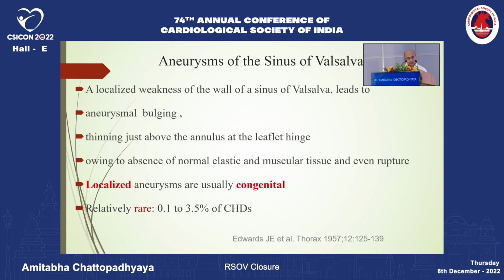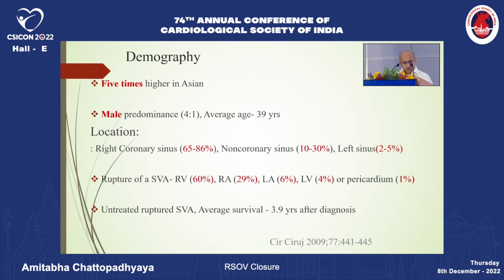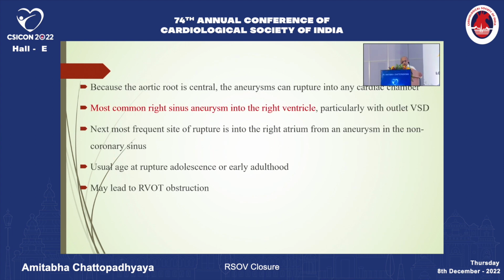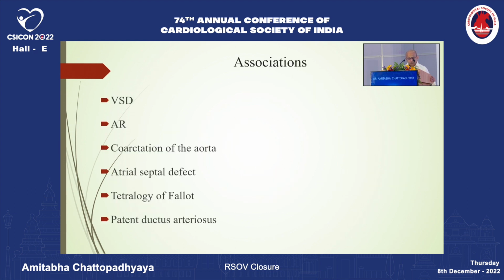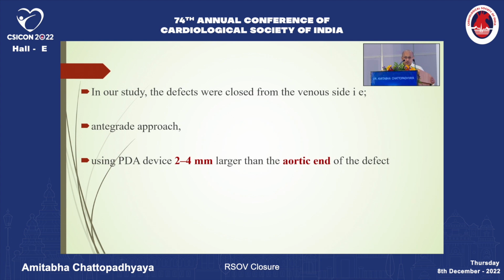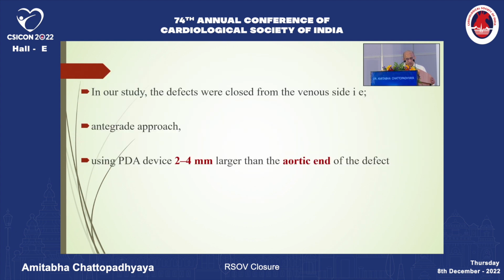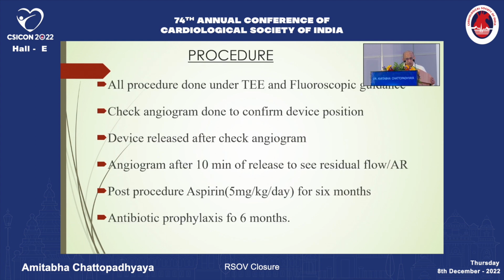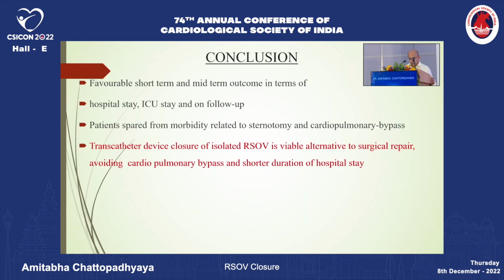CSI 2022 CSICON REC HALL E DAY 1 Amitabha Chattopadhyaya Promax video